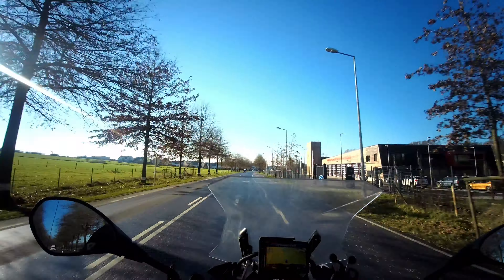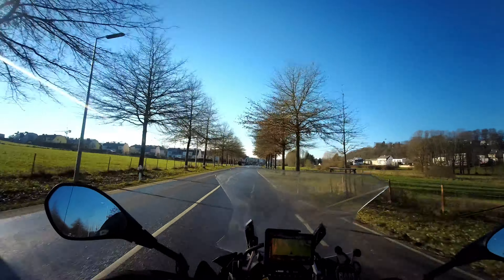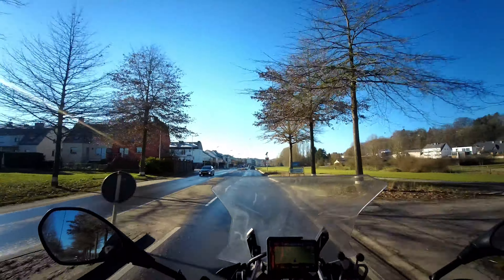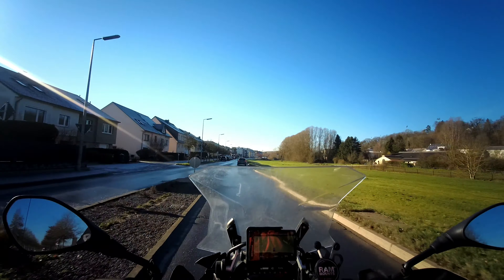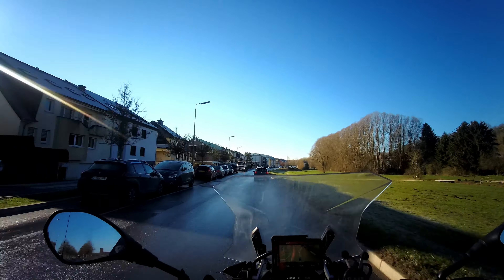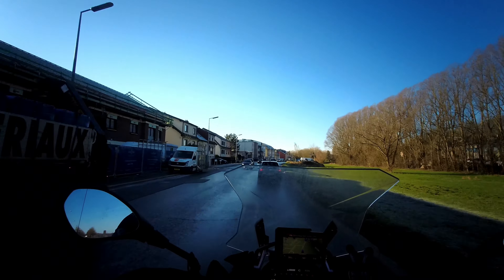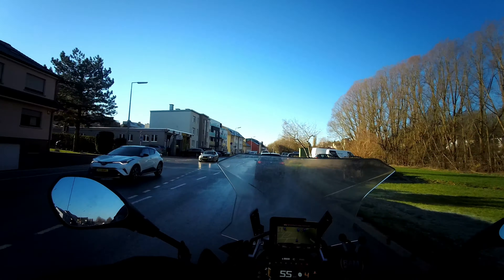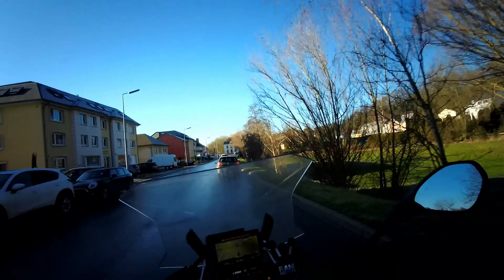Sena 10C Evo on LS2 Valient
Final test to find support position for Sena 10C Evo and test the video/audio quality.
Amazing with the results.